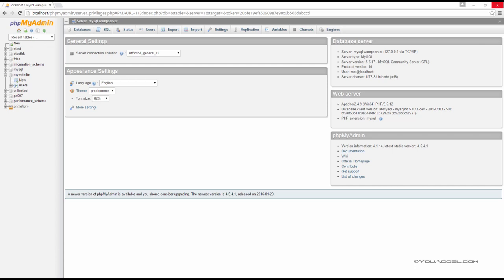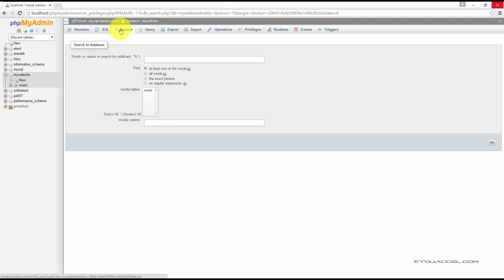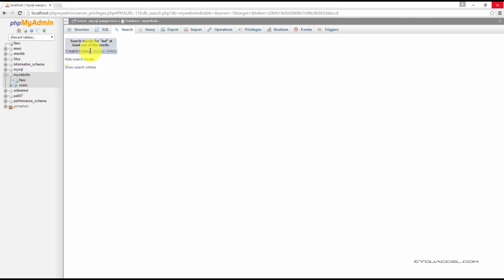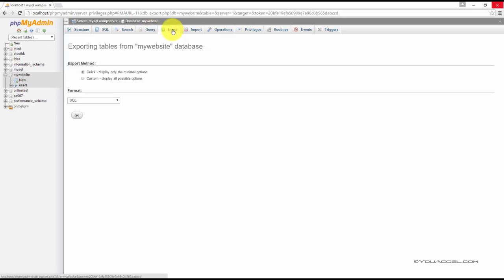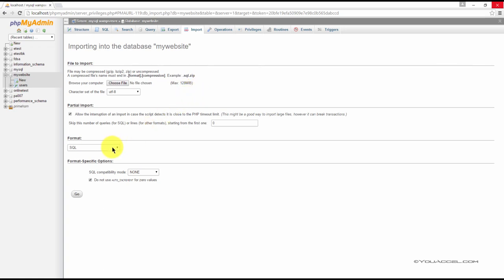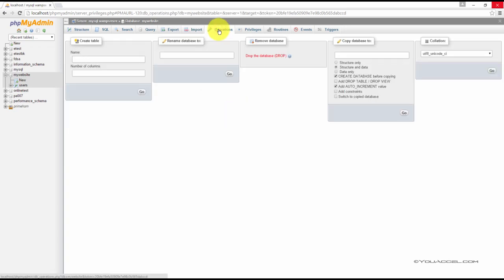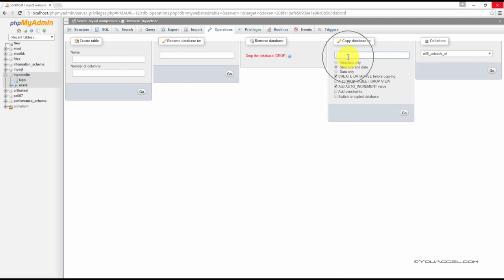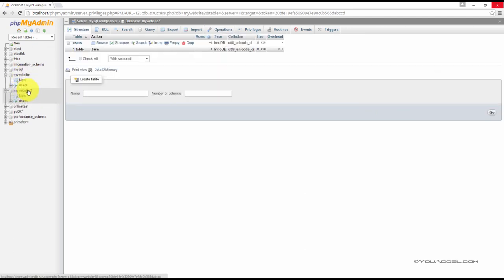MySQL Modifying and Deleting a Database | Tutorial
Tutorial Content:

To modify or delete an existing table, select the database that contains it, by clicking on the database name in the left column.

A listing of all the tables in the database will appear, with several options under the Actions heading.

If we click browse, we can browse through all the data in our table. Since we have no data, an "empty result set" message appears at the top.

It is not a good practice to press the back button in PhpMyAdmin. To navigate back to the table administration area, click the database name again. This takes you back to the beginning.

To modify the structure of our database click Structure.
A listing of all our columns appears.

We can delete a column by clicking the Drop button.

We can change the structure of a column by clicking the Change button.

Remember to always press the "Save" button when making changes.

We can run a search in our database by pressing the Search button.
On the page that loads, you can input the search text in the Value field. Make sure to select the appropriate search operator.

For example, if you are looking for a first name that matches the name "Ted Smith", choose the LIKE operator and enter "Ted Smith" in the Value field.

If you are looking for an id that matches a specific value, select the equals operator and enter the value in the adjacent text field.

We can insert data into our table, by clicking the Insert button.

To insert a record, enter the data into the corresponding fields and click "Go". You don't need to insert anything in the id field, because that value is automatically assigned. Remember it's an auto incrementing number (our primary key).

To see the new record, click the "Browse" button.

We can see our table now has one record.

The id was assigned a value of one because it's our first record. The date was automatically time stamped in the date column.

The last two options are Empty and Drop. The Empty button will empty all the data in the table. The Drop button will permanently delete the entire table. So be careful with these options.